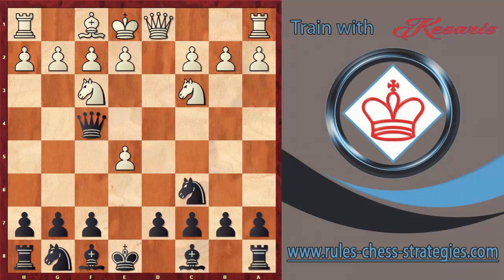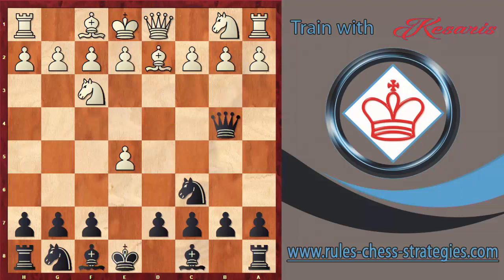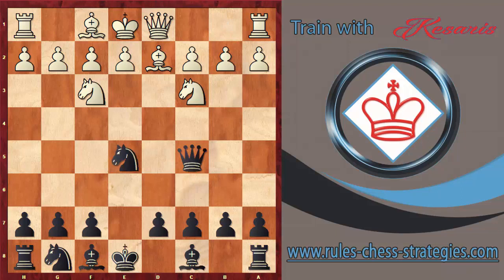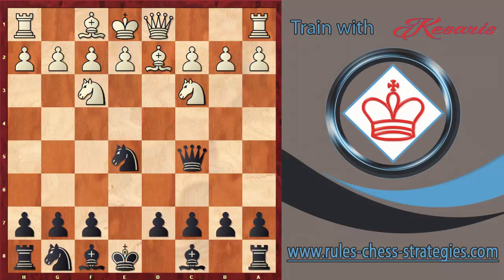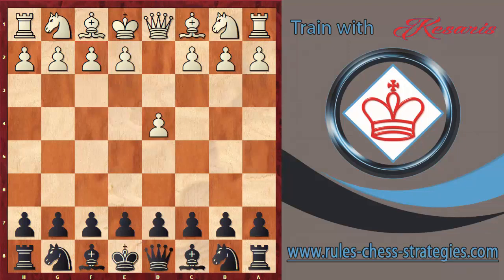Chess Openings | Englund Gambit Against 1.d4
Englund Gambit is one of the basic opening chess traps that can help you win more games and improve your rating. It's difficult to find a good reply against 1.d4 because players who use it are solid and don't like the tactics. Nonetheless, Englund Gambit will help you to shake them and create tactical opportunities for you!

The Englund opening, or trap, or gambit is an ambitious attempt by blacks to avoid the normal systems that lead to close positions. If white doesn't know exactly how to react then he can lose the game very quickly.

It is a deadly chess opening trick. As you know, openings are the most exciting phase in the game of chess. There are various chess opening tricks, strategies, moves, and ideas that you can use to win more games. One of them is the powerful Englund Gambit which you can play with the black pieces.

[Event "Linares"]
[Site "Linares"]
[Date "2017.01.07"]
[Round "?"]
[White "Englund gambit"]
[Black "1...e5"]
[Result "*"]
[ECO "A40"]
[Annotator "Kesaris"]
[PlyCount "18"]
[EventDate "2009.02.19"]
[EventType "tourn"]
[EventRounds "14"]
[EventCountry "ESP"]
[EventCategory "21"]
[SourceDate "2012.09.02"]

1. d4 e5 2. dxe5 Nc6 {2 100} 3. Nf3 {1 900} Qe7 {1 600} 4. Bf4 (4. Nc3 $5 Nxe5)
4... Qb4+ 5. Bd2 {250} (5. Nc3 {20} Qxf4 (5... Qxb2  6. Bd2 Bb4 {
Transposition to main line}) 6. Nd5 Qe4 7. Nxc7+ Kd8 8. Nxa8 $16) (5. Qd2  {
Here is another trap.} Qxb2 6. Qc3 Bb4 $19) 5... Qxb2 (5... Qe7 6. Bc3 ) (
5... Qc5  6. Nc3 Nxe5 7. Be3 (7. e3 Nf6 8. Be2 d6 9. O-O Be7 10. Nd4)
7... Nxf3+ 8. exf3 Qa5 {
The computer gives it a big plus but I'm not sure it white have something.}) 6.
Nc3 (6. Bc3   {Here is the trap!!} Bb4 7. Qd2 $2 (7. Bxb4 Nxb4 8. Nc3 (8.
Nd4 Qxa1 (8... Qxd4 9. Qxd4 Nxc2+)) 8... Qxc3+ (8... Qxa1 9. Qxa1 Nxc2+ 10. Kd2
Nxa1 ) 9. Qd2 Qxa1+ 10. Qd1 Qxd1+ ) 7... Bxc3 8. Qxc3 (8. Nxc3 Qxa1+ 9.
Nd1 Qxa2 ) 8... Qc1#) 6... Bb4 {100} (6... Nb4  {70} 7. Nd4 ) 7. Rb1 (
7. Nd5 $2 Bxd2+ 8. Nxd2 Nb4 $1 9. Nxc7+ (9. Nxb4 Qxb4) 9... Kd8 10. Nxa8 Nxc2+
(10... Qxa1 11. Qxa1 Nxc2+ 12. Kd1 Nxa1) 11. Qxc2 Qxc2 $19) 7... Qa3 8. Nb5
{22} (8. Nd5 {25}) (8. Rb3 {53}) 8... Bxd2+ 9. Qxd2 Qxa2 *

😎 Free Registration!